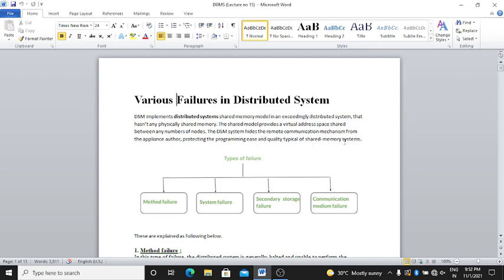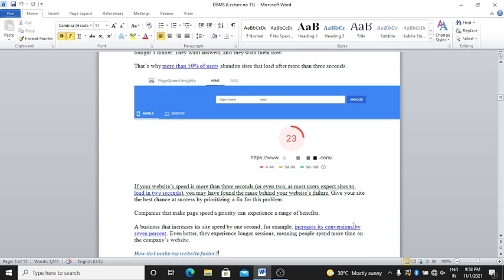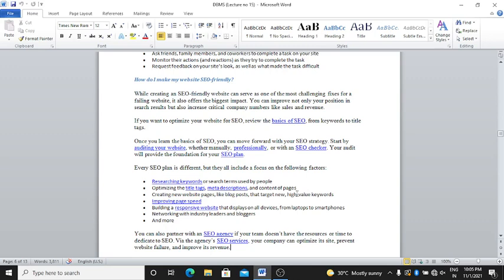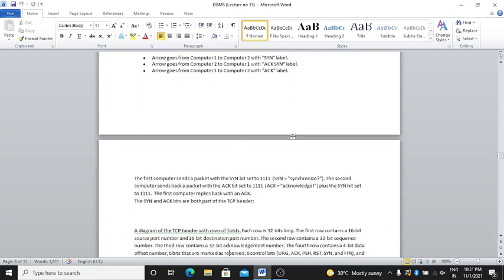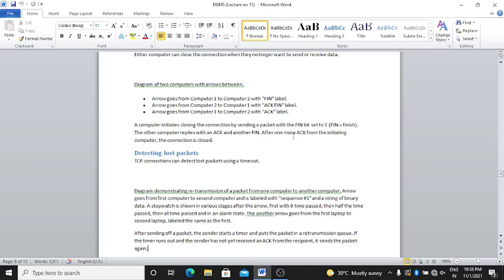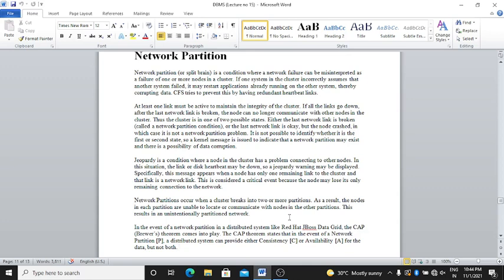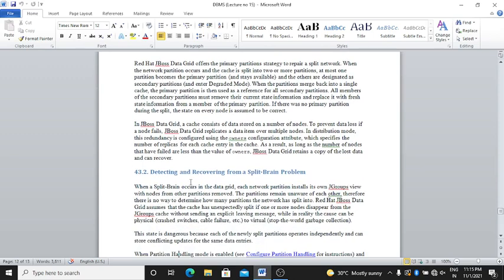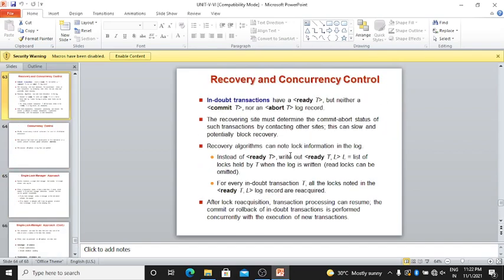DBMS Lecture no 15